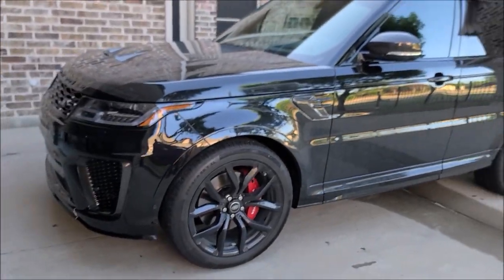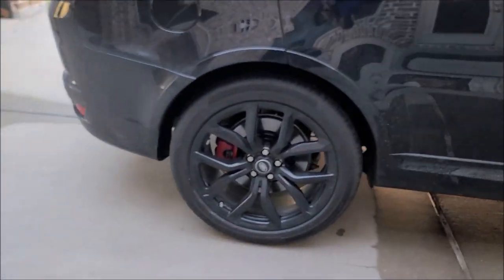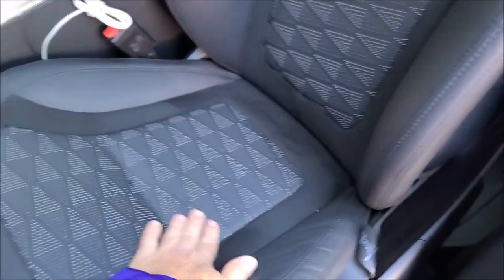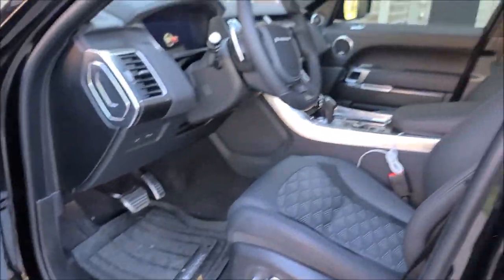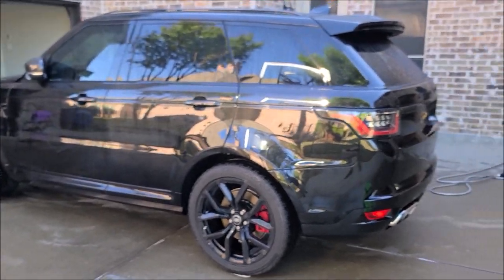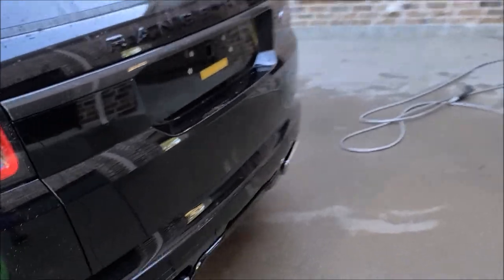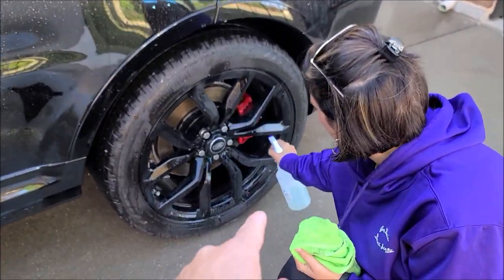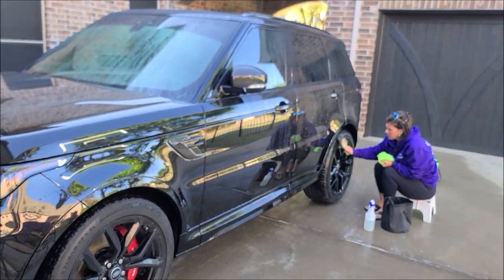DAY 2 - THE DEAN DOES DALLAS - 2021 RANGE ROVER SVR - DETAIL AND CERAMIC COATING - LAND ROVER